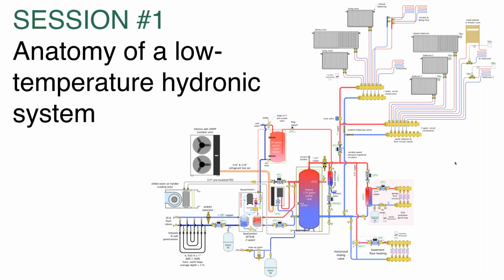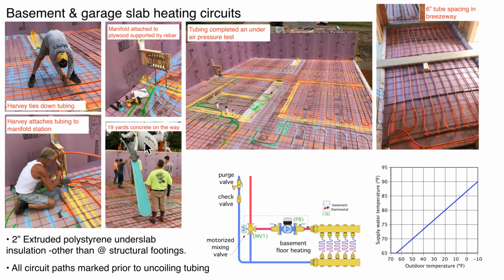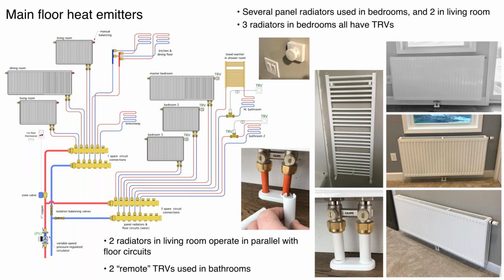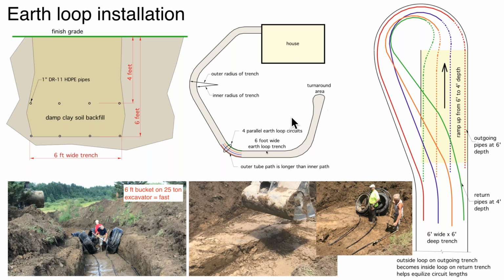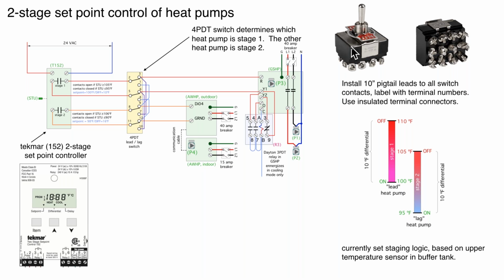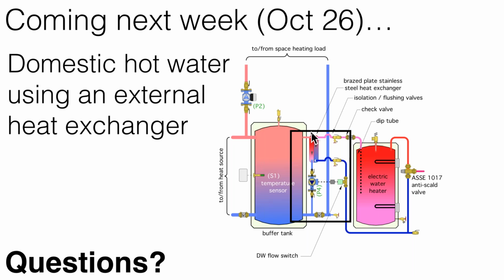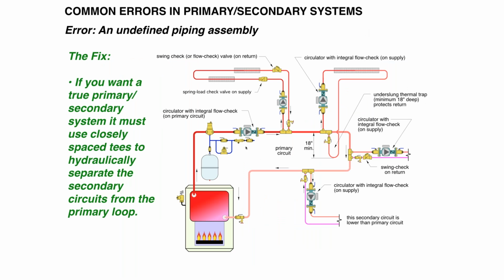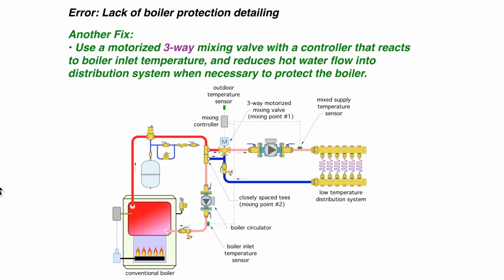Part 1: Designing for Low Temperature Systems with John Siegenthaler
In Part 1 of Eden Energy Equipment's annual hydronics training we take things online! COVID has changed our world but it has not changed our desire to educate the industry.

Anatomy of a Low Temp System: This one hour session will entail a detailed anatomy of a state-of-the-art hydronic heat pump system designed by John Siegenthaler. Learn the ropes of a properly designed low temperature system. What you learn can be applied to condensing boilers, air to water heat pumps or geothermal heat pumps.